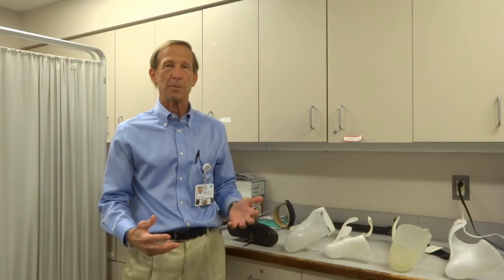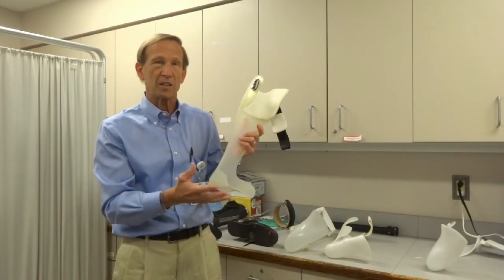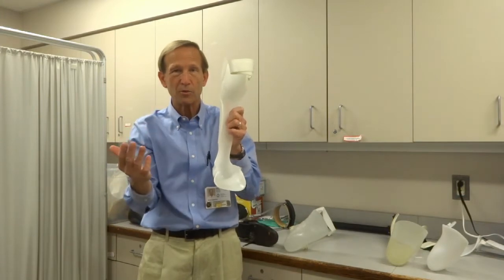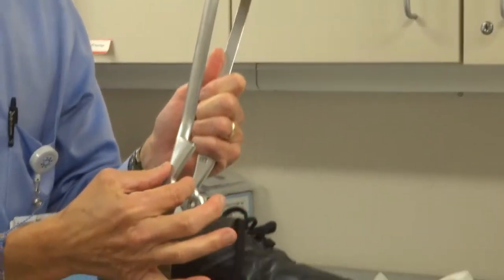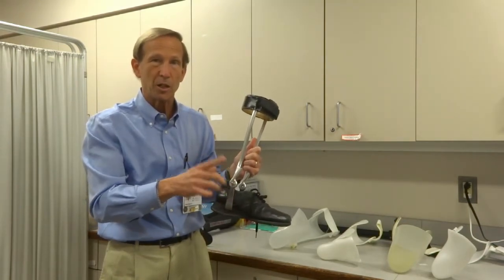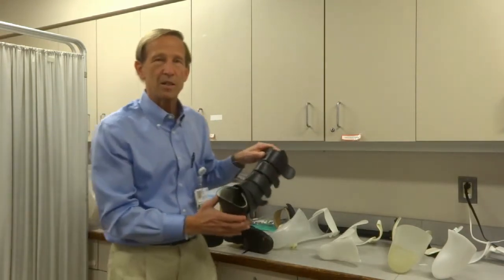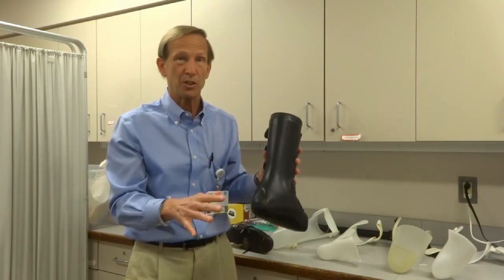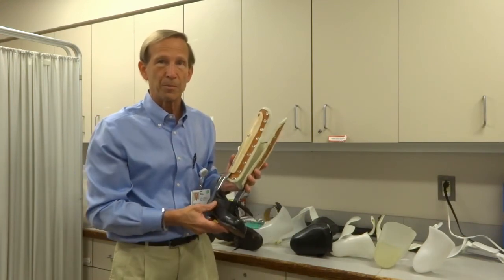Lower Limb Orthotics - AFOs w/ Doctor U Wanna Know (ep. 7)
Ankle foot orthoses (AFOs) are some of the most common braces to support the foot and ankle. Learn more about the design and material options available for you.

Video by Heikki Uustal, MD.
Edited by Chris Uustal.